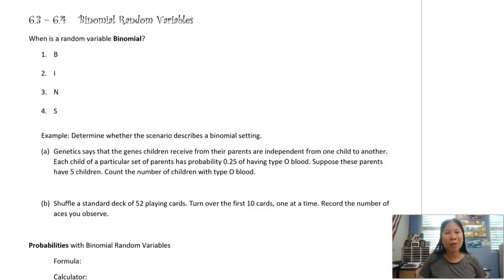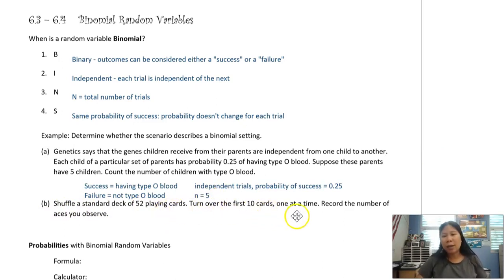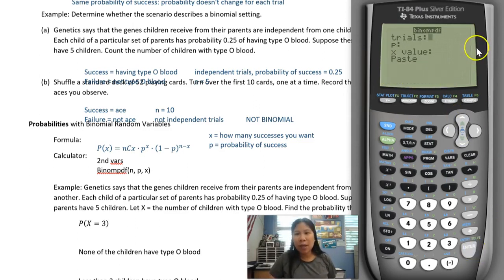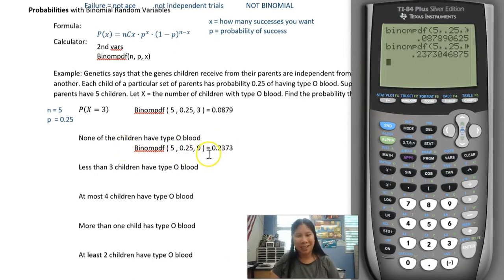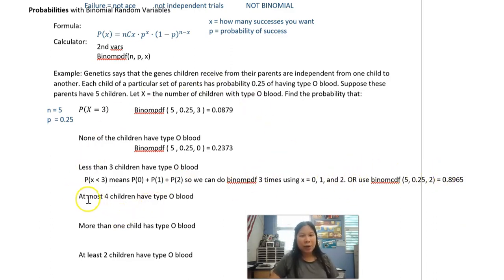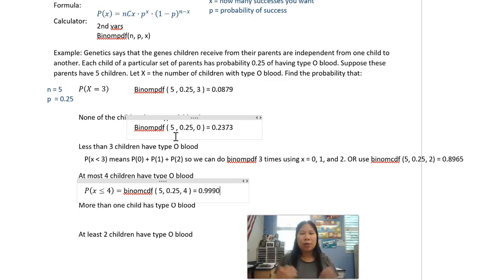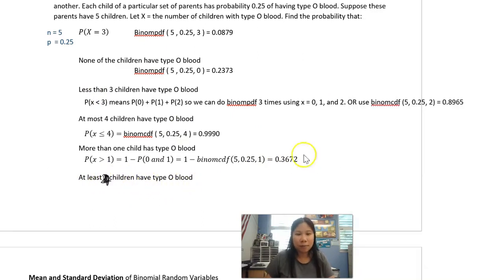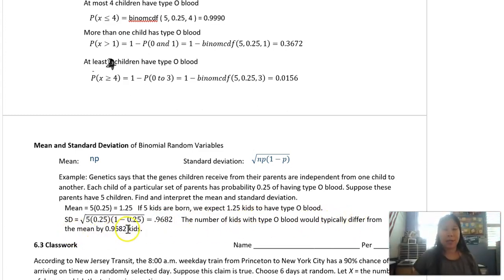6.3 Binomial Random Variables